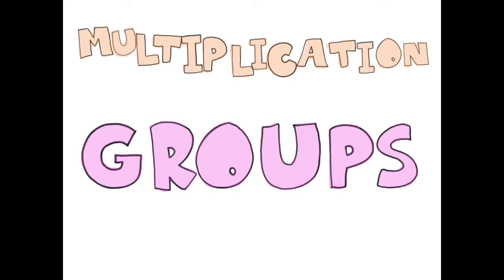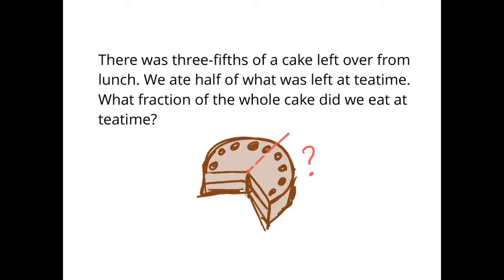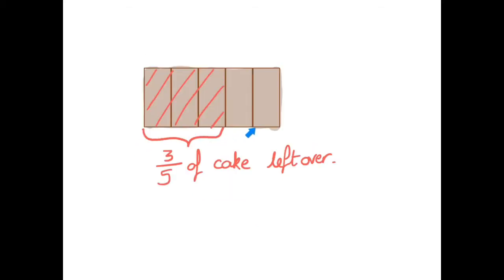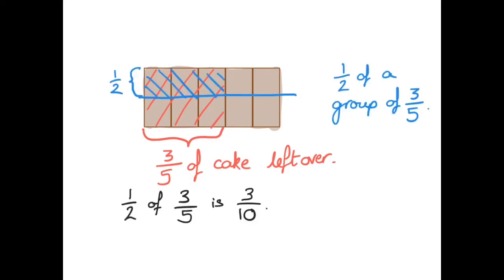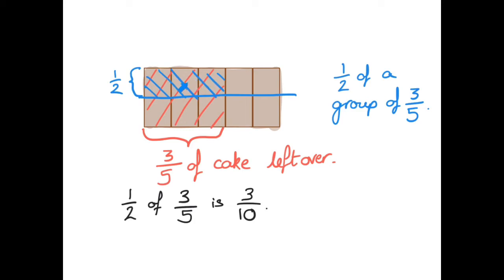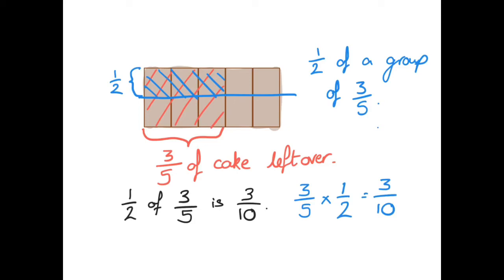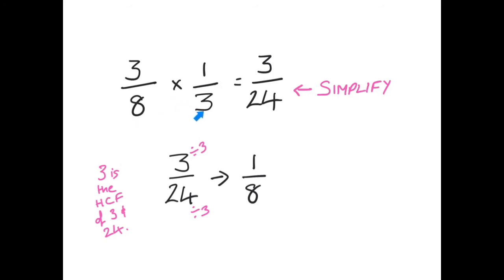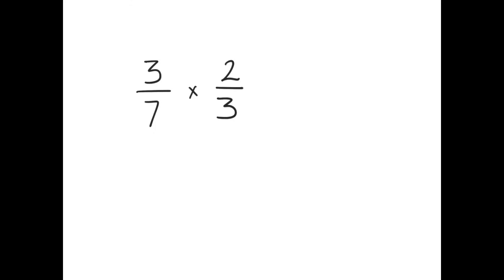Multiplying proper fractions